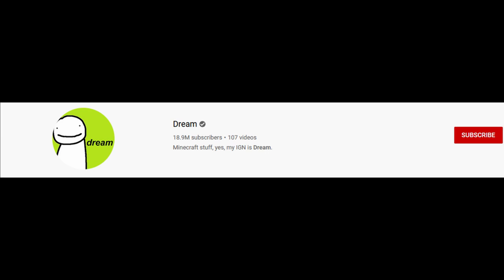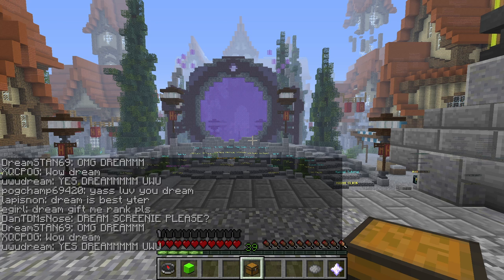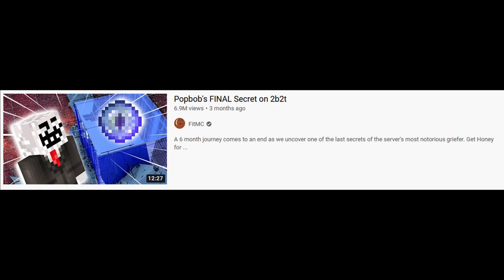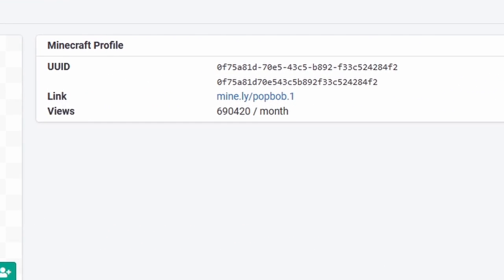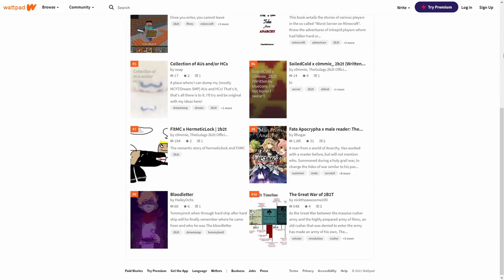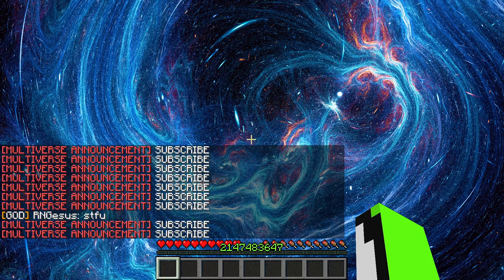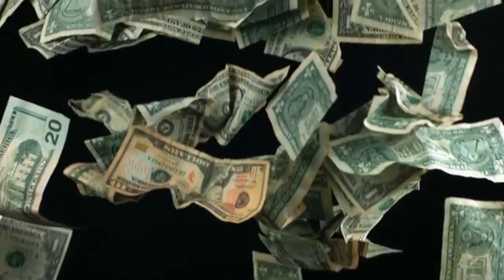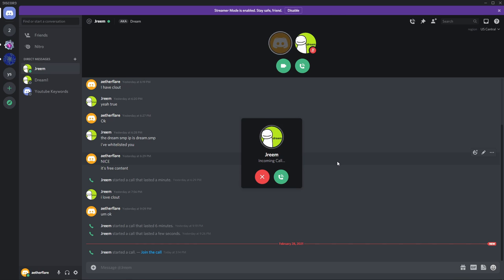top 3 ways to get clout in minecraft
best way to get clout in minecraft!!1!
thumbnail is fake lol